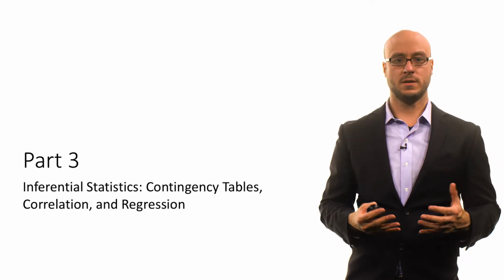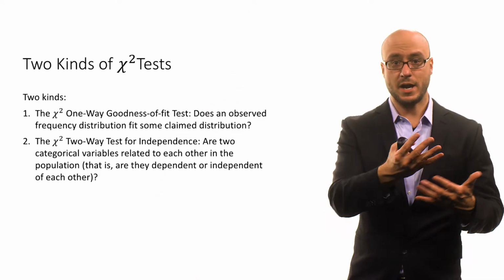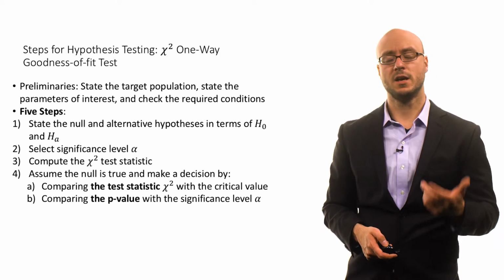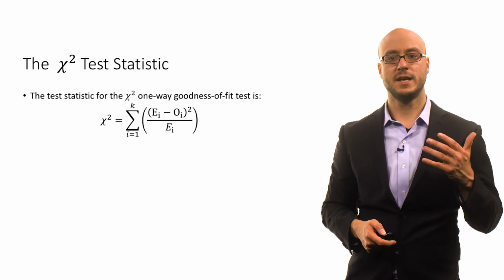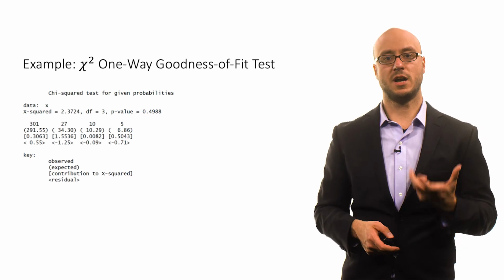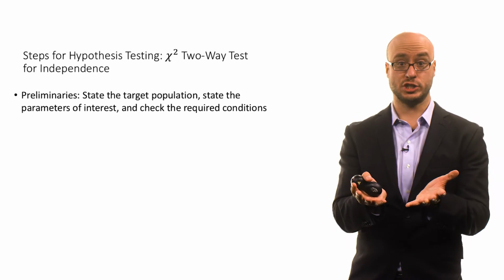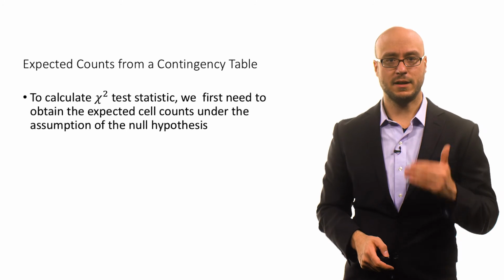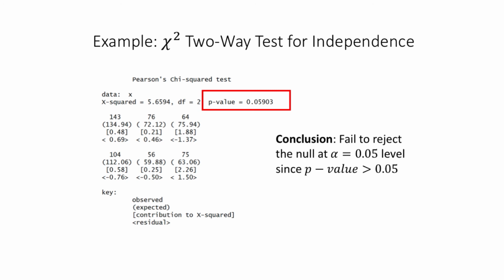STATE100 SP16 24571 WEEK 13 COURSE REVIEW PART 3 TOPIC 1 KE